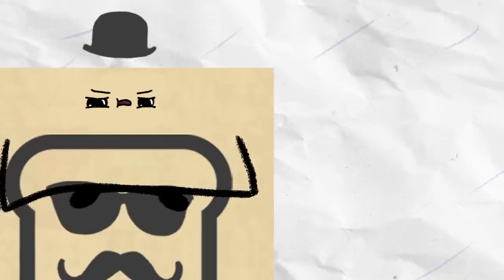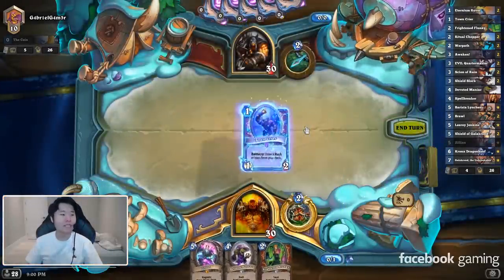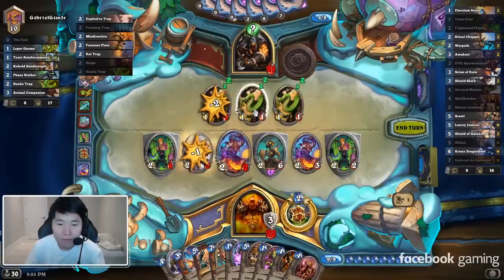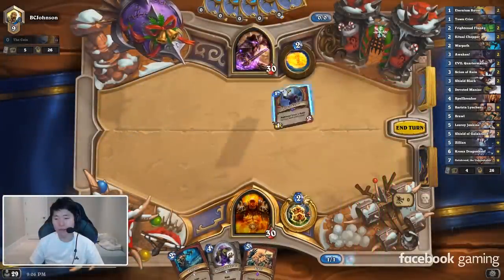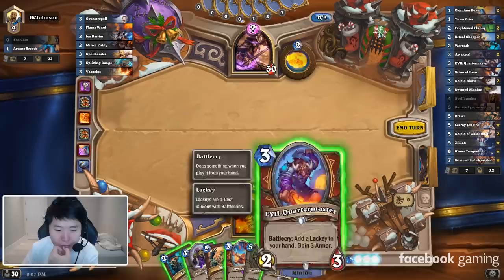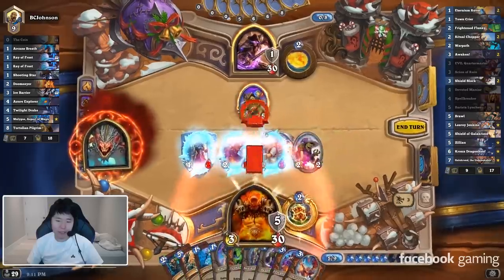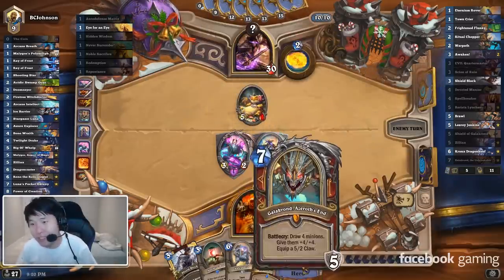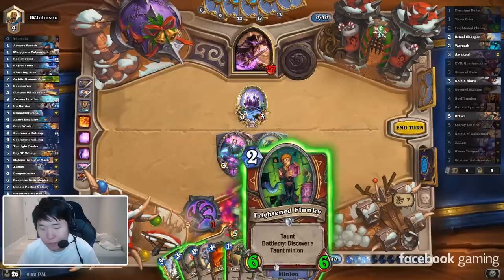This Deck has 100% WIN RATE against HUNTERS! | Control Warrior | Descent of Dragons | Hearthstone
Last time, Disguised Toast created the Strongest Cheapest Hearthstone Deck available right now.
And the ladder has been overflown with nothing but that deck ever since.. So! In today's video we're tackling that problem! With the perfect counter deck to the popular Face hunter deck.

Will Disguised toast,
with the help of Galakrond win these games with his new Control Warrior deck?
I hope you guys enjoy this Descent of Dragons Hearthstone expansion video!